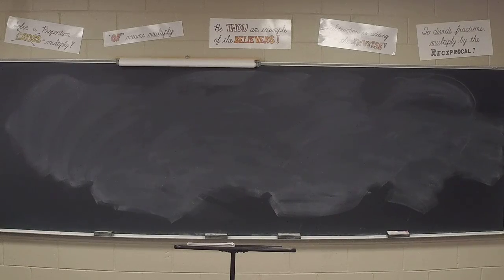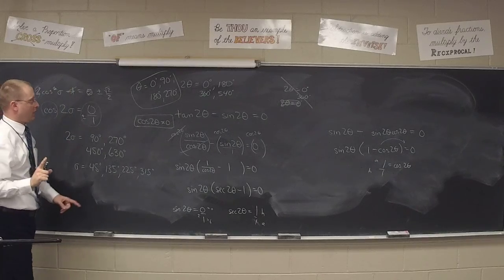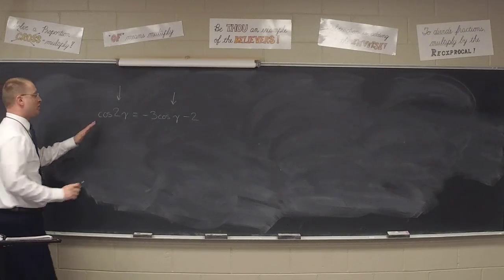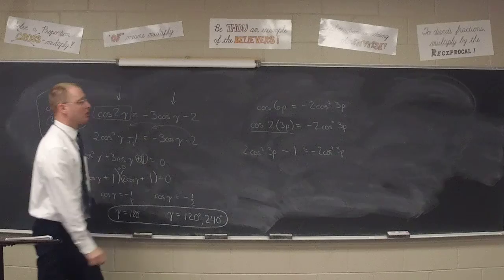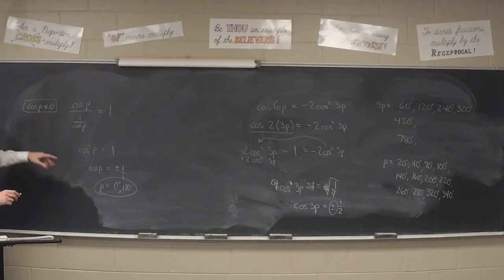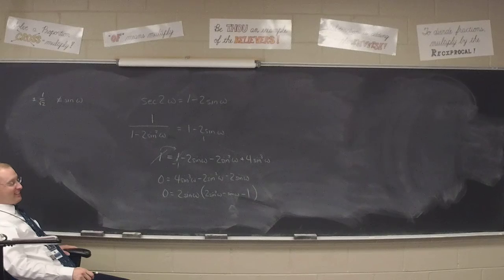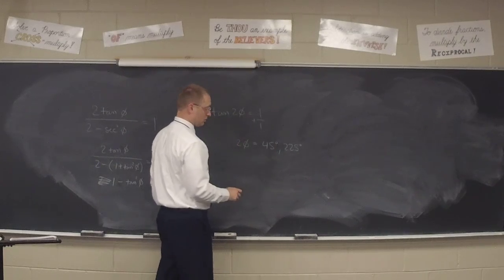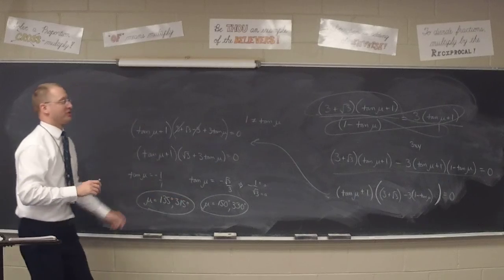Pre-Calculus Lesson 73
trig equations with double-angle identities